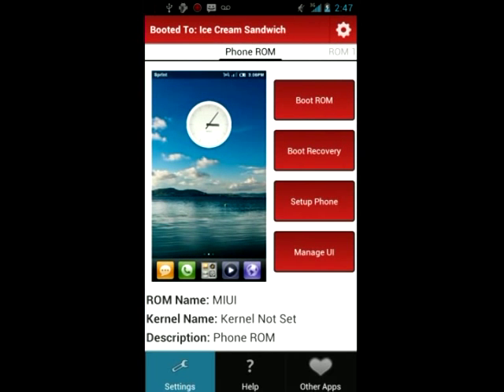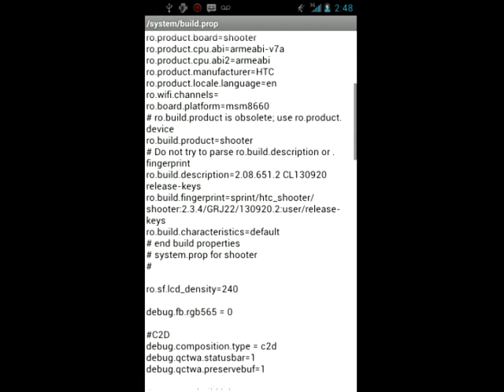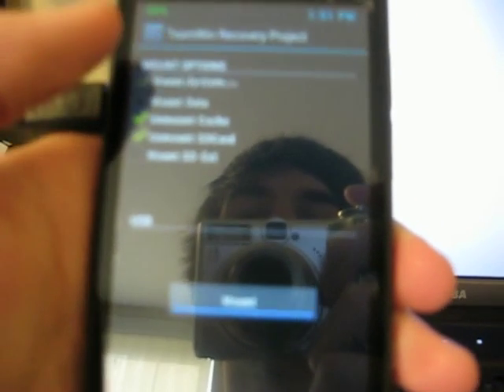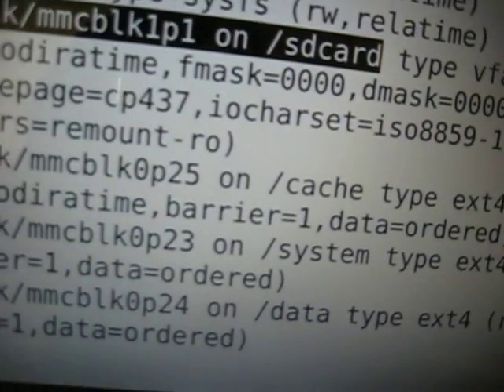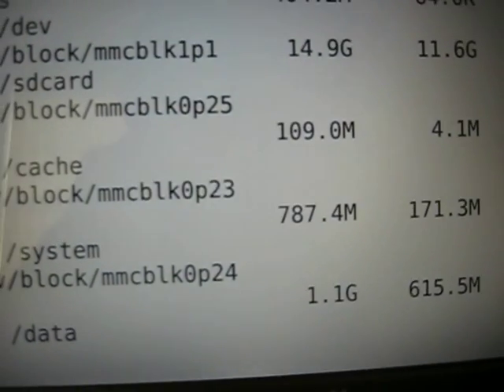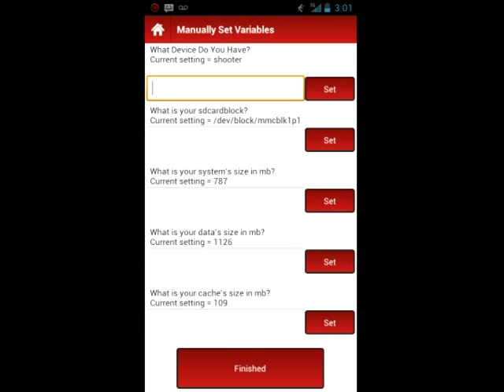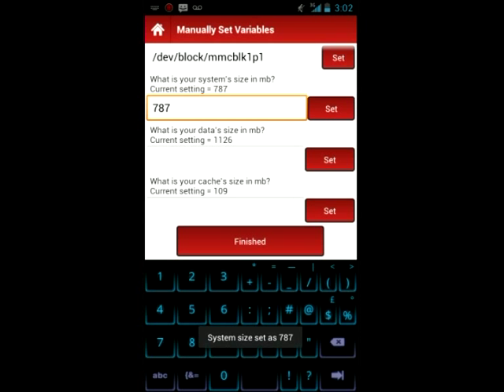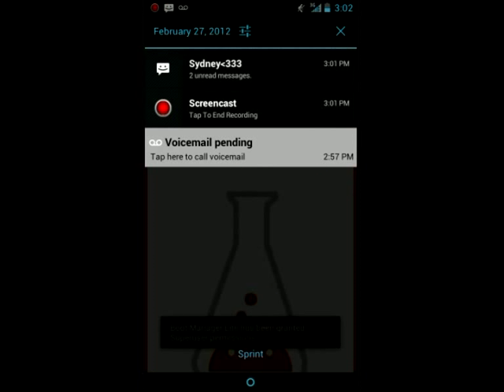Official Boot Manager Manual Support Video (By Init2WinitApps)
How to manually support a device using Boot Manager.

***Not All Devices Will Work Even With Manually Supporting***
***We are doing our best to support as many devices as possible officially please bear with us***